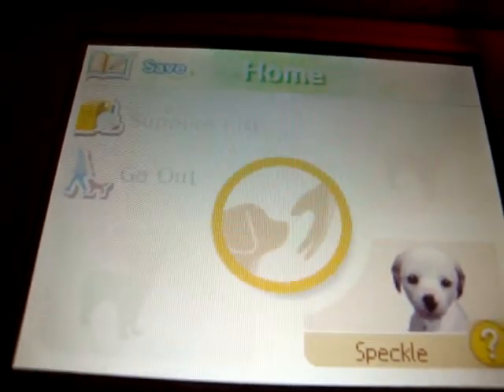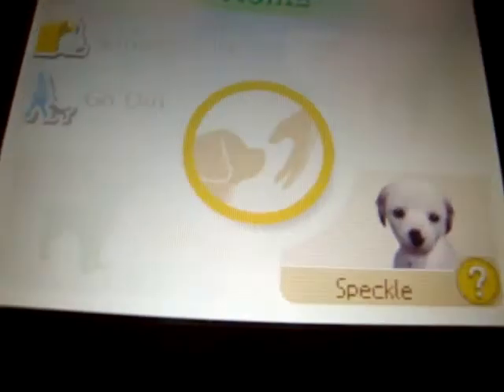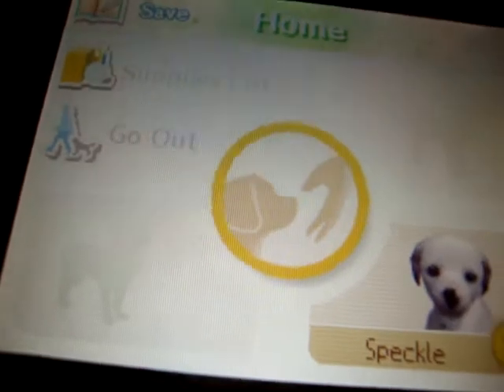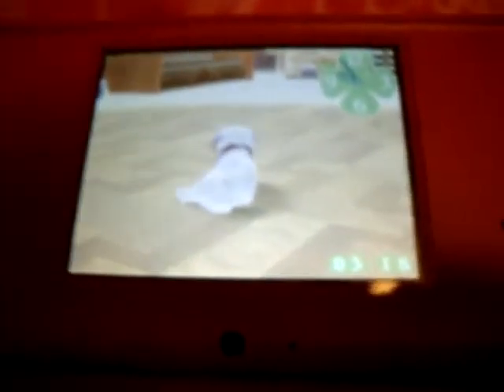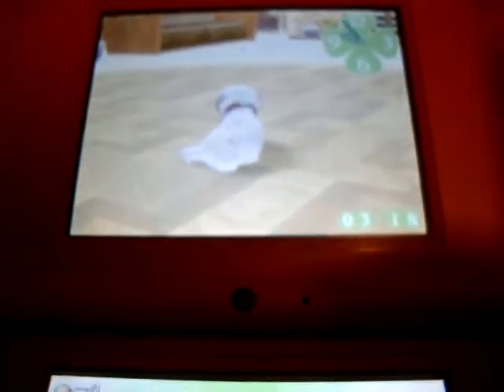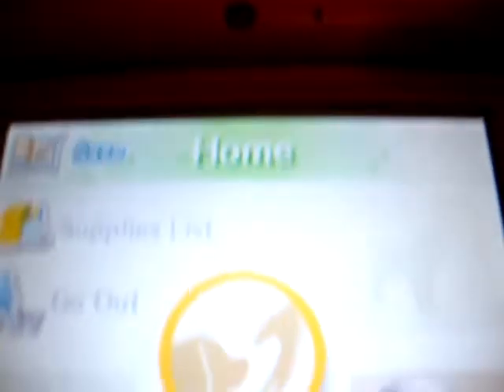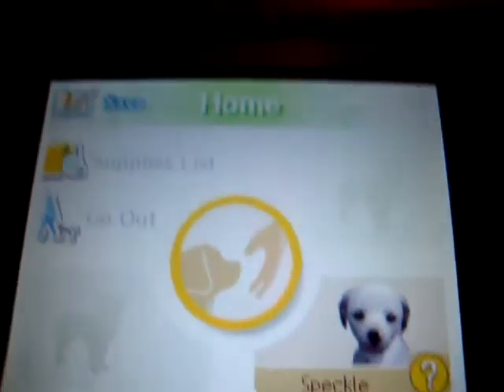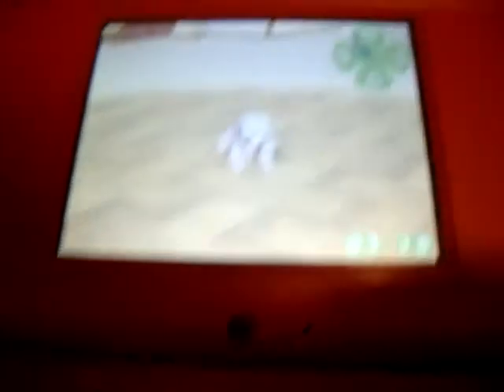Nintendogs Request Video part 1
This was a request made by nintendogs3232. Hope you like it! Check out part 2, also.